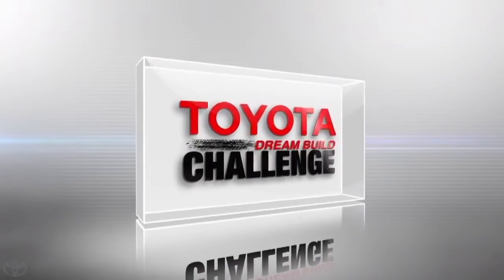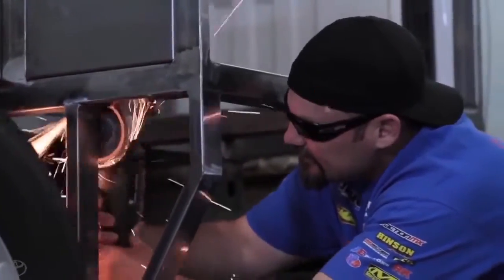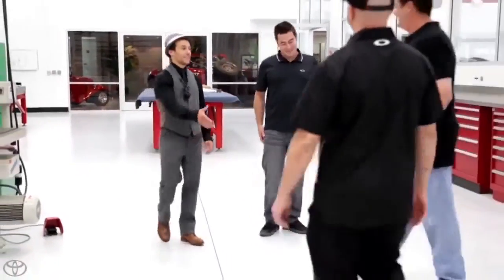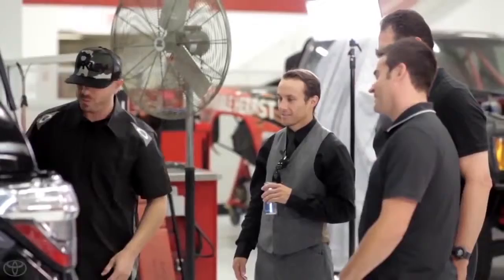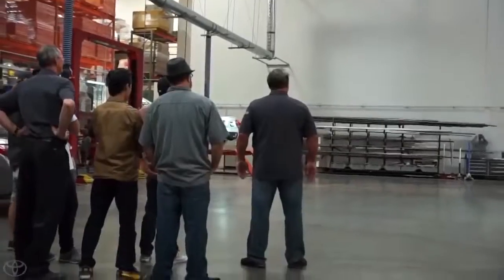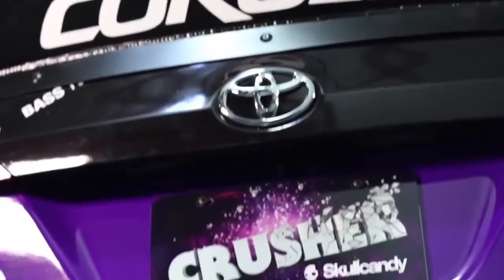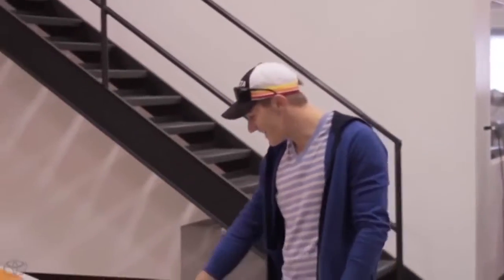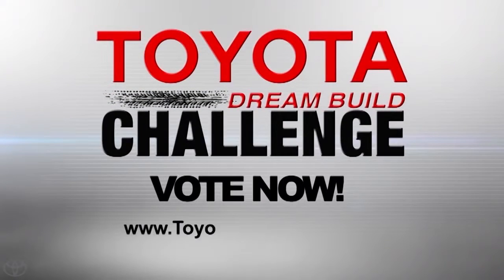Dream Build Challenge REVEALED Voting Begins! Toyota